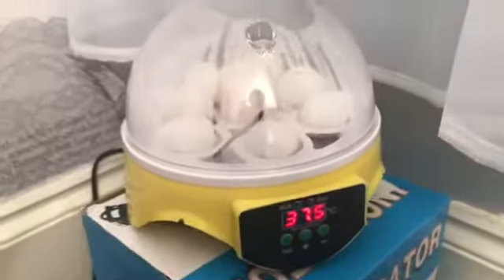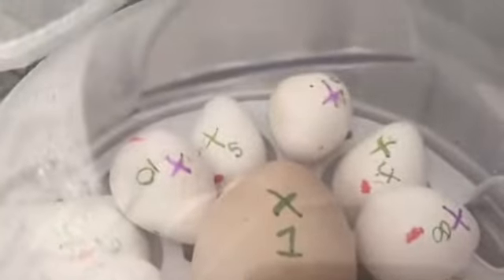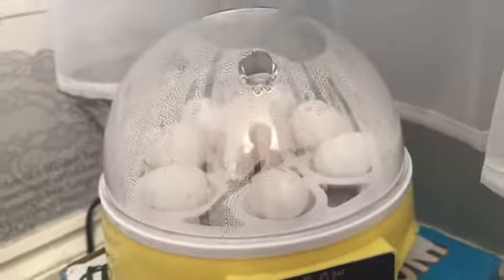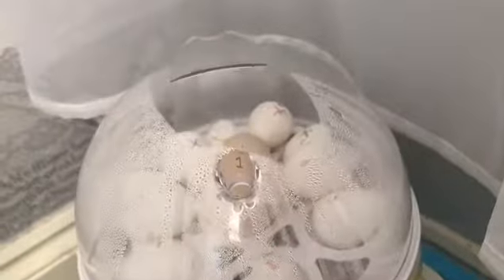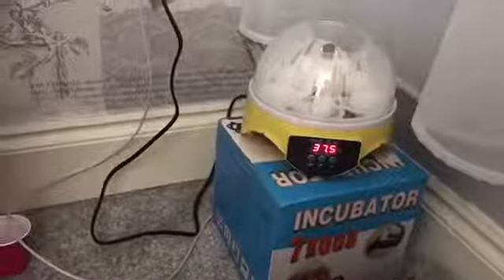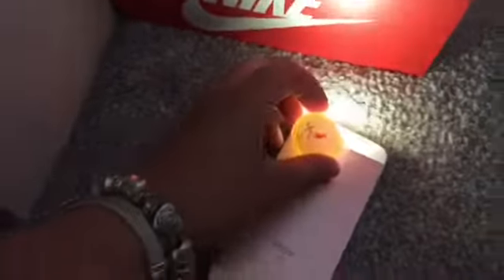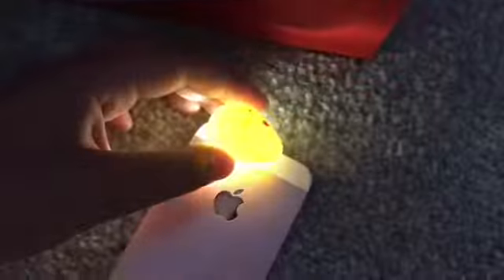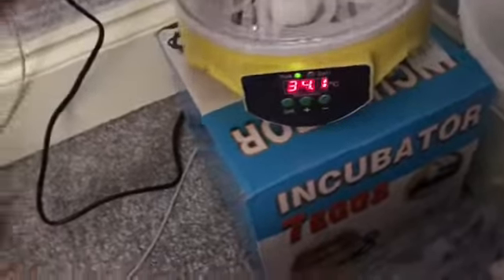I am incubating eggs 🥚❤️